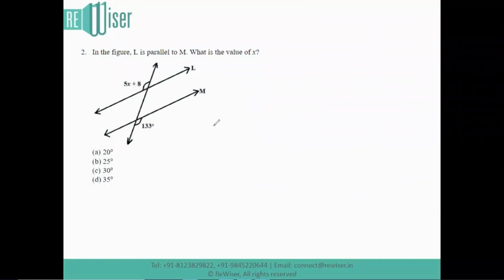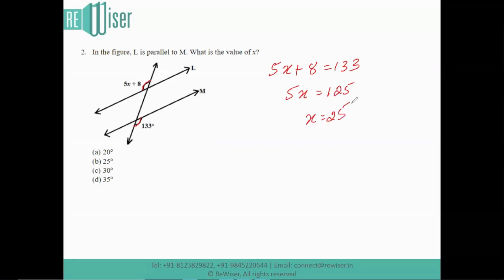SAT Maths: Additional Topics in Mathematics | Angles in a parallel lines